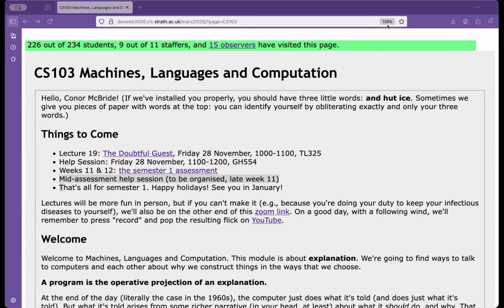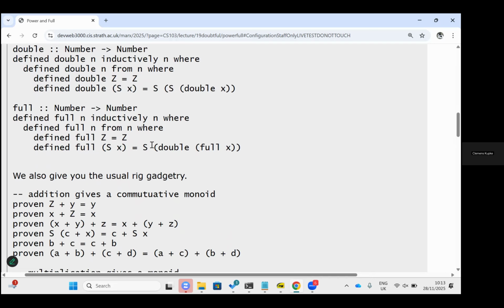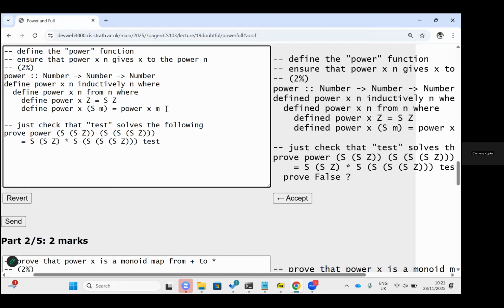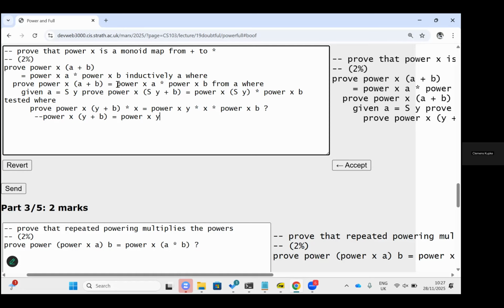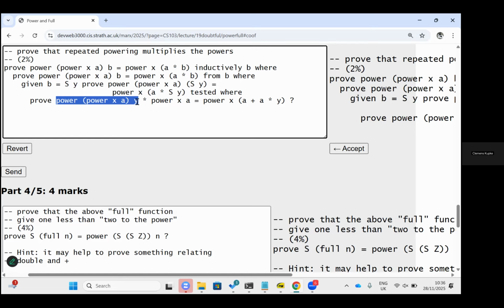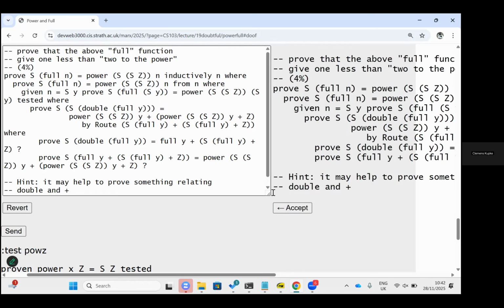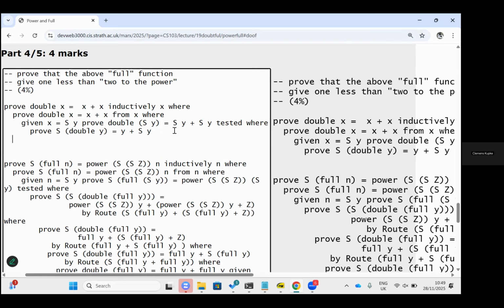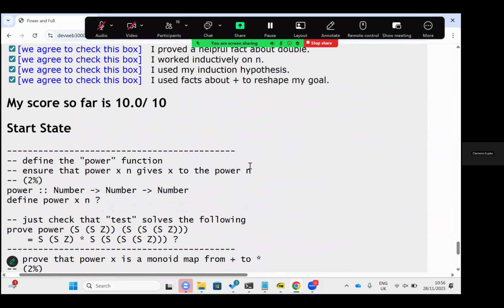CS103 25/26 19. The Doubtful Guest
in which Clemens tests a test